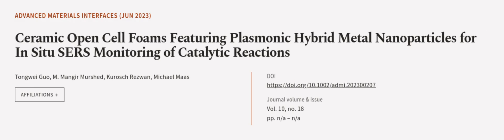Ceramic Open Cell Foams Featuring Plasmonic Hybrid Metal Nanoparticles for In Situ SE... | RTCL.TV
### Keywords ###

### Article Attribution ###
Title: Ceramic Open Cell Foams Featuring Plasmonic Hybrid Metal Nanoparticles for In Situ SERS Monitoring of Catalytic Reactions
Authors: Tongwei Guo, M. Mangir Murshed, Kurosch Rezwan ,and Michael Maas
Publisher: Wiley-VCH
DOI: 10.1002/admi.202300207

### Video Timestamps ###
0:00:00 - Summary
0:01:05 - Title
0:01:11 - Outro
0:01:15 - End